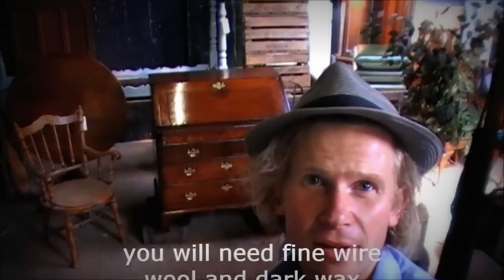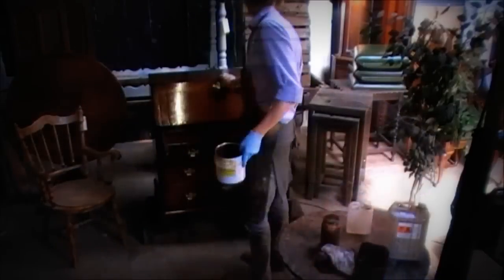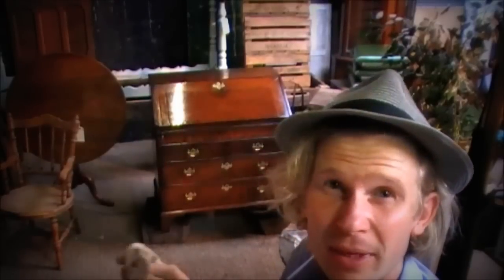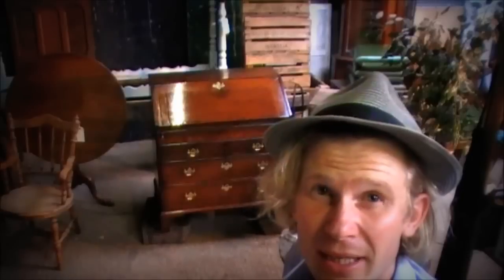How to Revive French Polished Furniture part 2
A simple guide to restoring antique furniture